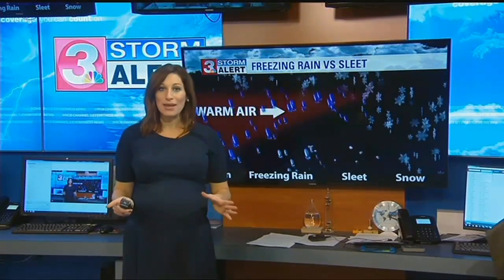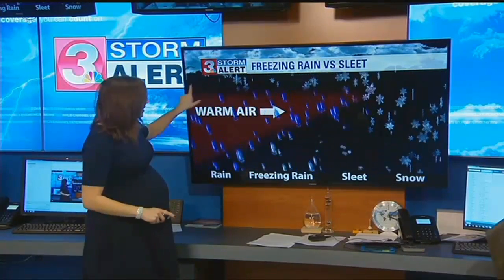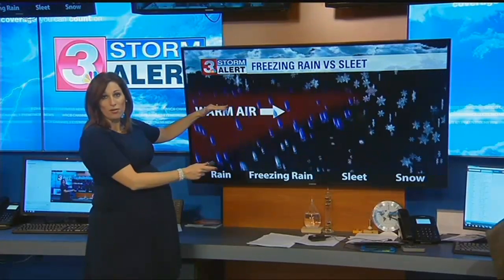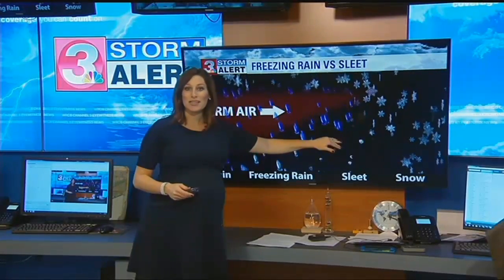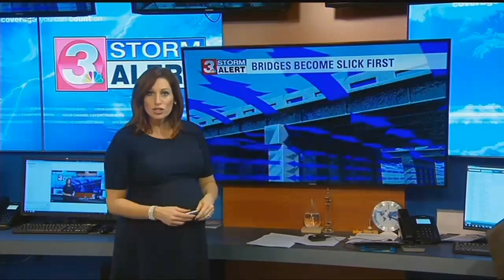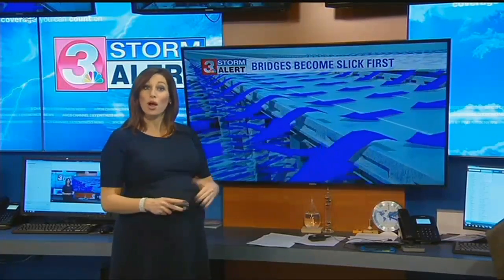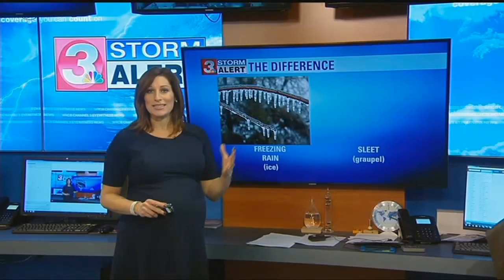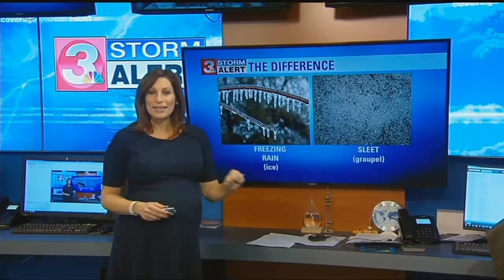Know the difference between freezing rain and sleet to help us out!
ᐸpᐳWe're talking about the difference between freezing rain and sleet.ᐸ/pᐳ